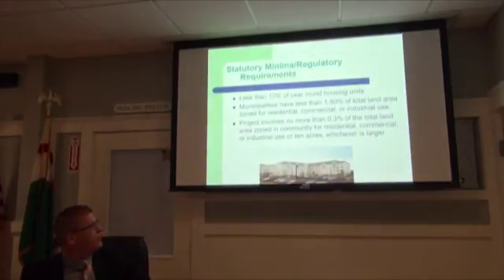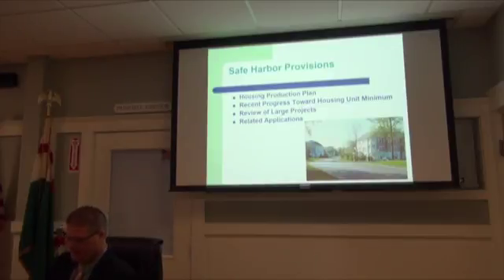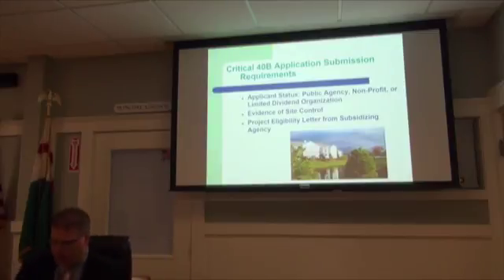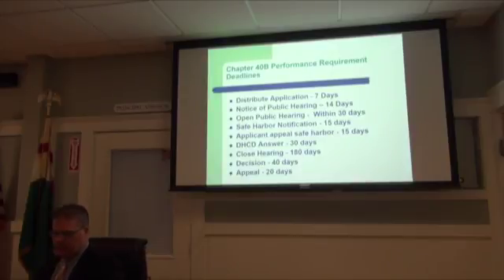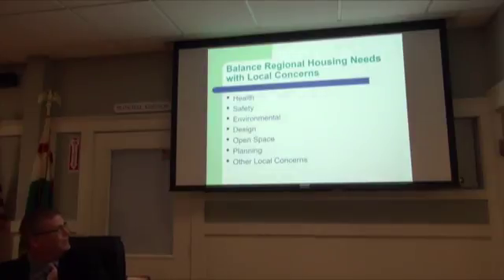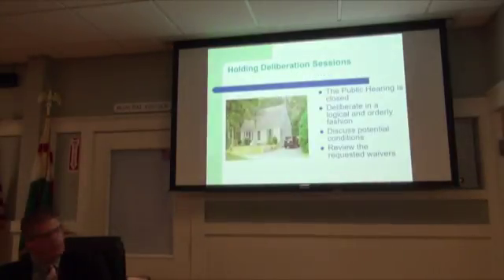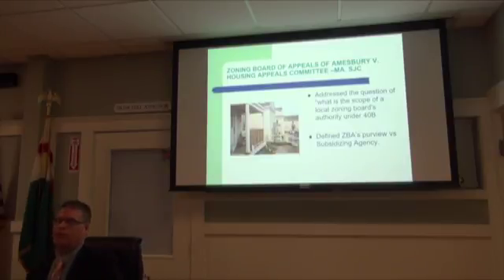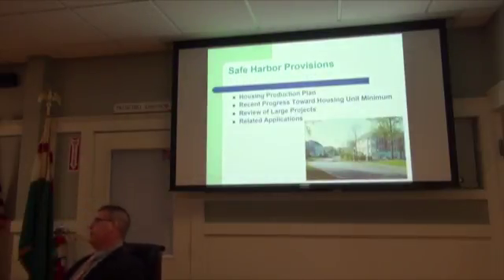Training Session 40B